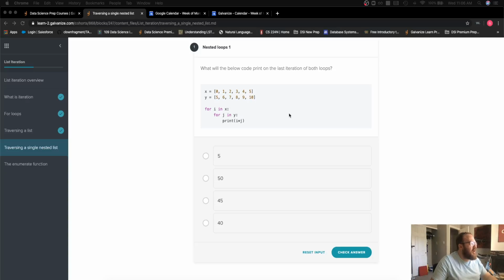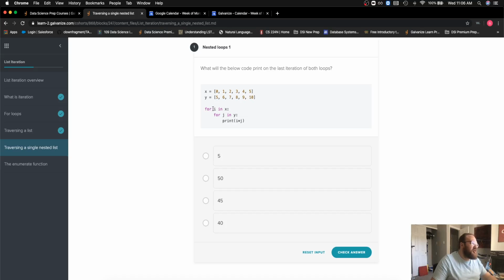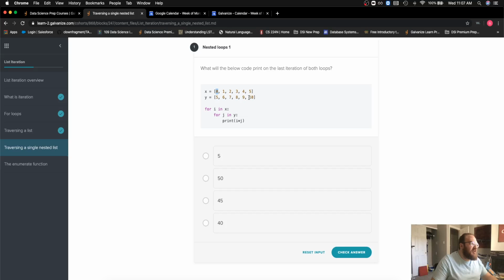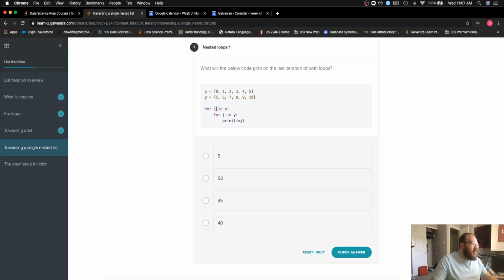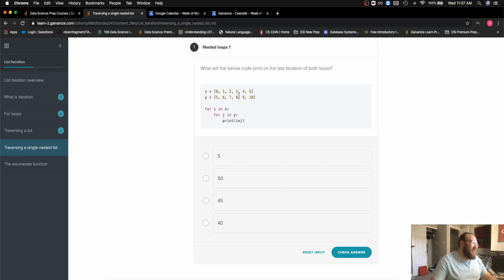Python: list iteration - Nested for loops - Challenge #1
Lance Barto shows a solution to the challenge(s) on this